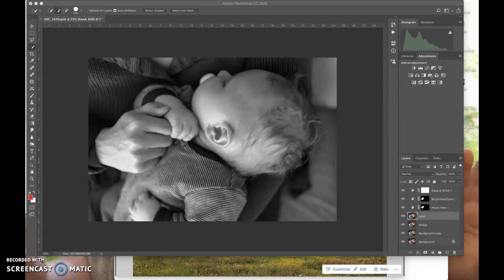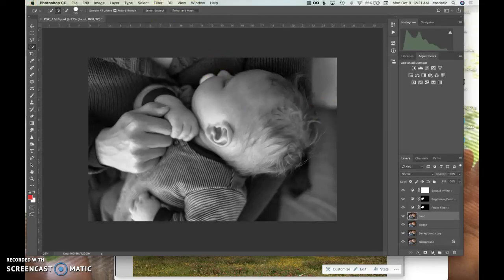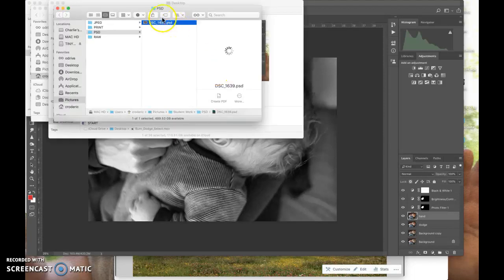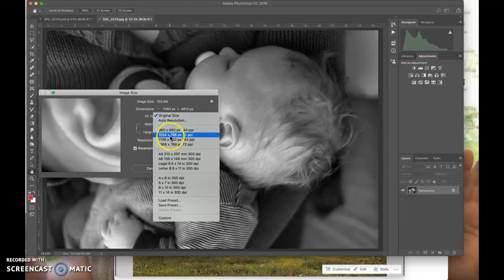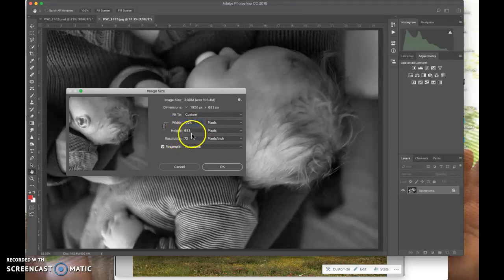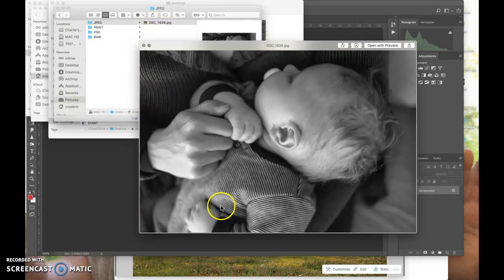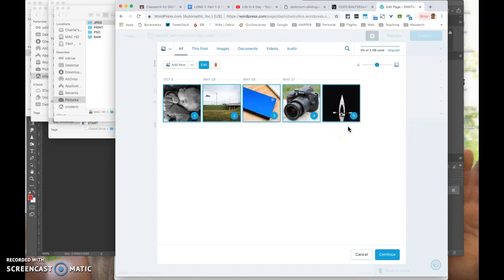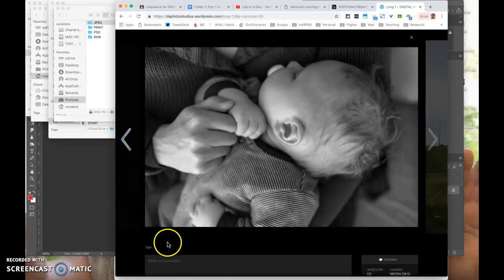Web Size and Publish to WordPress Recap